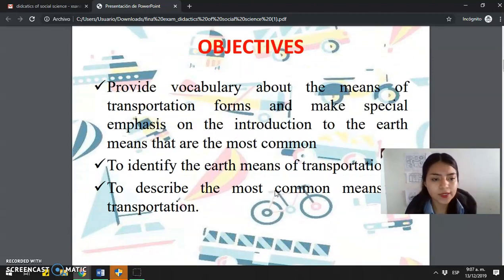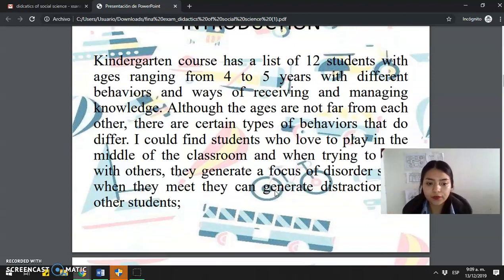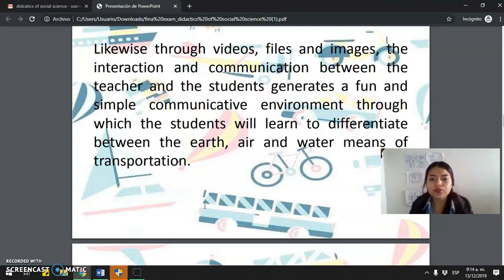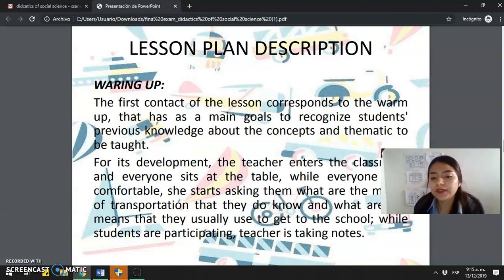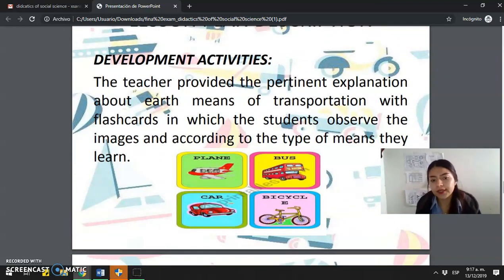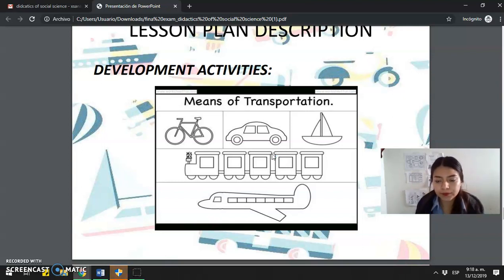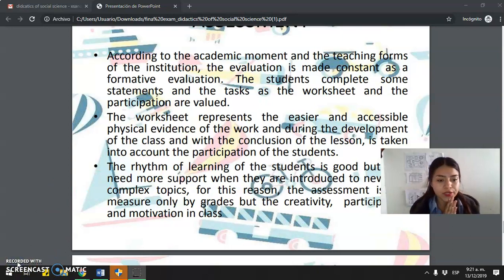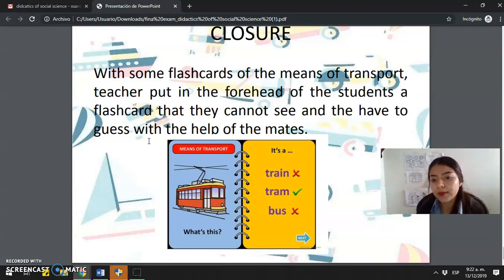Didactis of social science